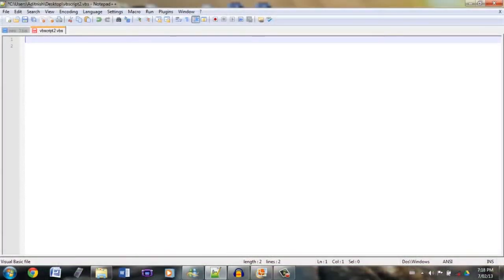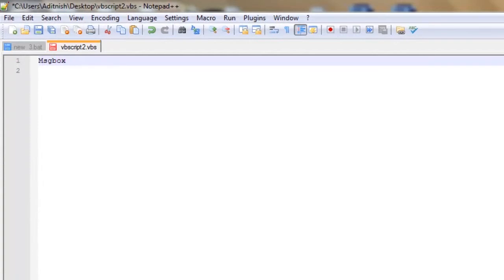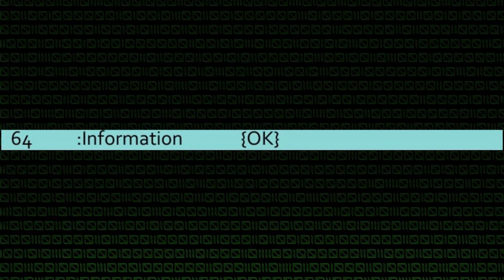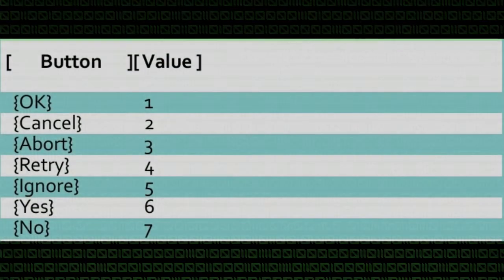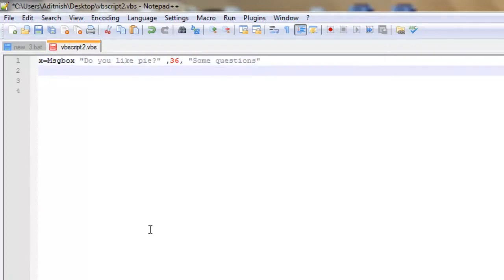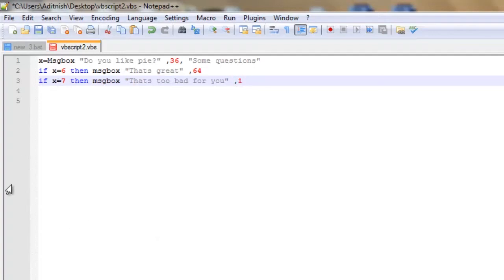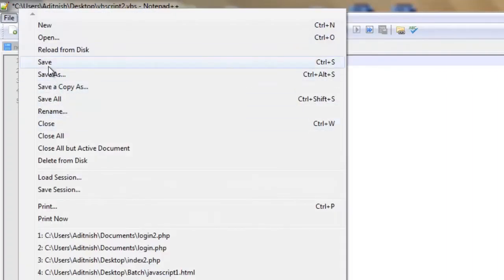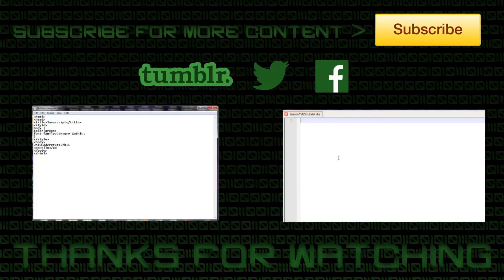VBScript Tutorial: Lesson 2 Variables and More box types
In this tutorial we will be covering adding Variables and different box types.  This is also the second in a series of VBScript tutorials.